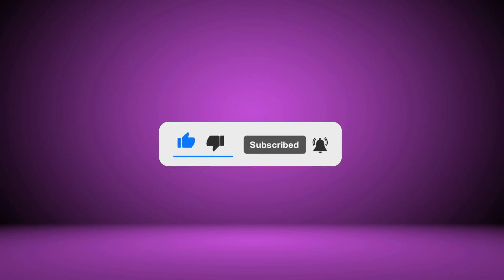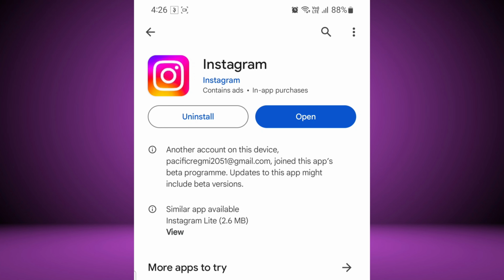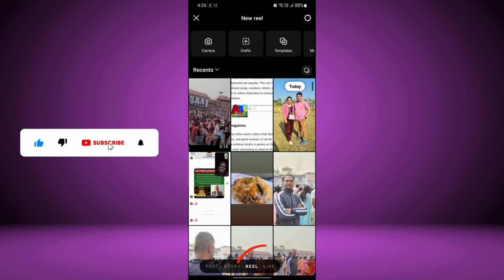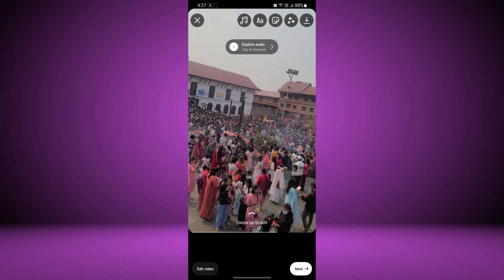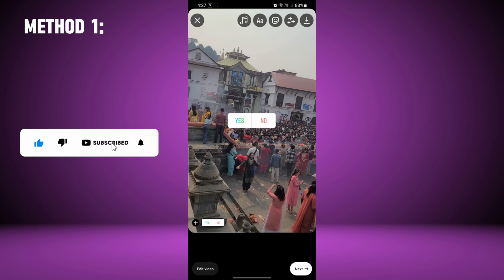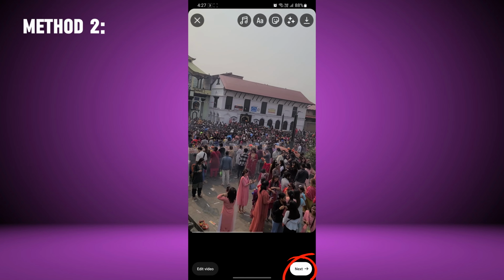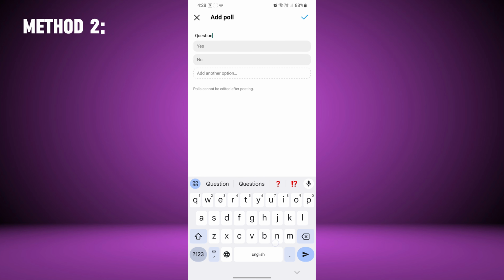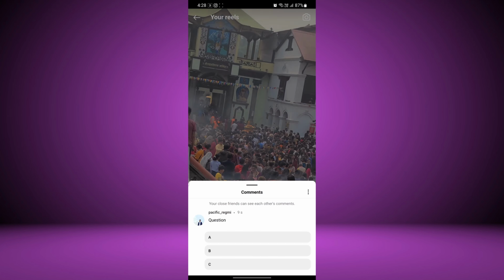How To Add Poll In Instagram Reels | Create Poll In Instagram Reels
Do you want to add a poll in Instagram reels? You can create a poll in an Instagram reel video with just a few simple steps.

In this short video tutorial, I will show you how to add poll in Instagram reels. Just watch this video till the end.

Adding a poll to your Instagram Reels allows you to engage with your audience in an interactive way.

This feature enhances user interaction and can make your Reels more interesting and enjoyable. You can add a poll in your reel video with two different methods.

🔶STEPS🔶
To add a poll to your Instagram Reels,
1. First, open the Instagram app on your mobile device.
2. Tap on the "+" icon at the bottom center of the screen.
3. Select "Reel" from the options.
4. Record a new video or upload an existing video from your device.
5. You can add music, effects, text, stickers, and more to your Reel.

Method 1: Adding Poll From Stickers:
a. Tap on the sticker icon.
b. Find and select the "Poll" sticker.
c. Tap on "Done" at the bottom of the screen.

Method 2: Adding Poll in Caption:
a. First, remove this poll sticker and tap the next button to continue.
b. Now tap on the caption field.
c. Now tap on "Poll."
d. Enter your question in the "Ask a question" section.
e. Once complete, tap on the "Done" icon.

When ready, tap on "Share" to publish your Reel with the poll.

Your Instagram Reel with the poll is now visible to your followers at the bottom of the screen.

- - - - - - - Similar videos:- - - - - - - - -

This Video Includes:
○how to create poll in Instagram reels
○add poll to Instagram reels not showing
○how to use poll in Instagram reels video
○how to make a poll on Instagram reels